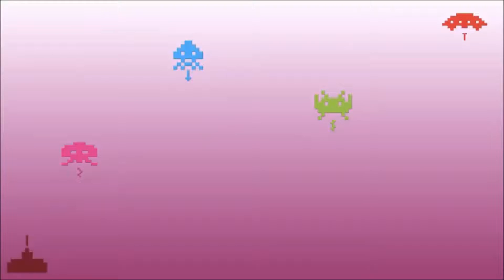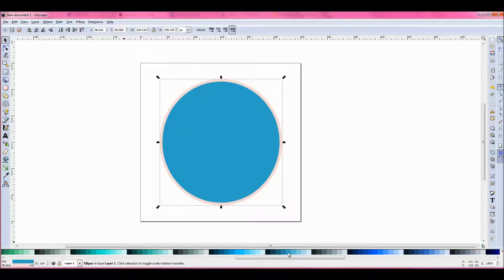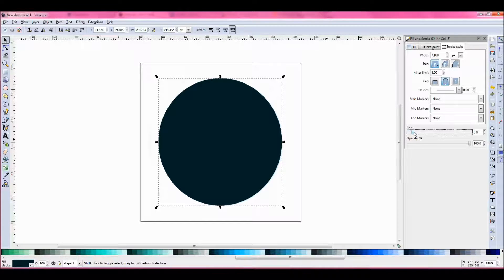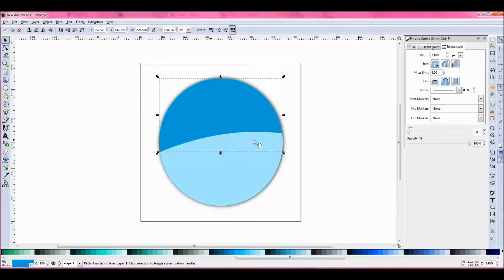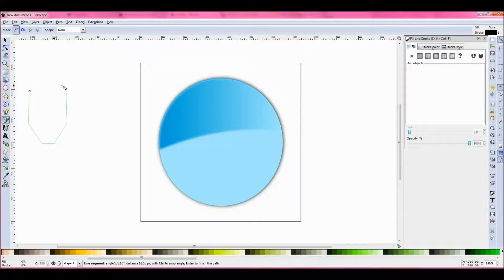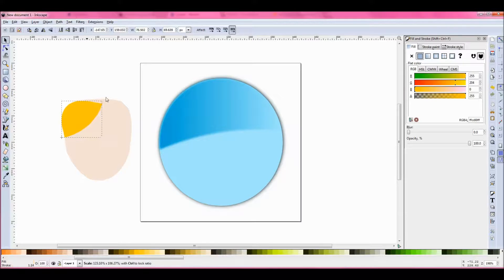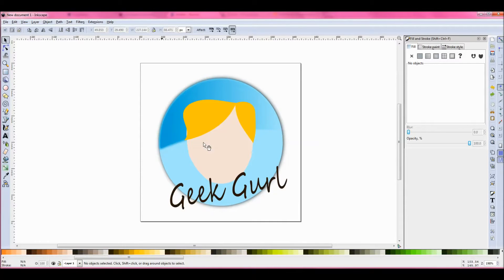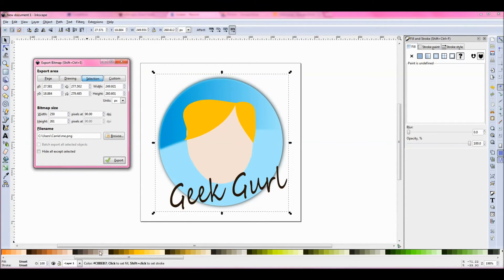How to get started with Inkscape Vector Graphics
On a rainy day there's nothing I like more than creating crazy vector graphics on my computer using vector graphics software like Adobe Illustrator or Inkscape. In this video I will show you how to make a vector graphic of yourself in the Geek Gurl style.

This is a basic introduction to Inkscape. If you want to learn more check out some of the great tutorials on YouTube by searching for Inkscape. You can download Inkscape for free on multiple platforms: